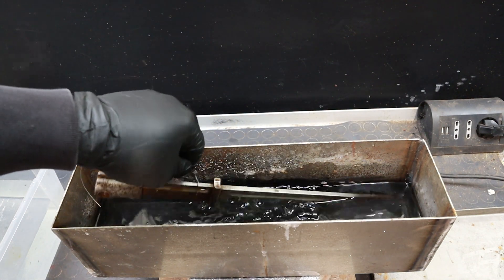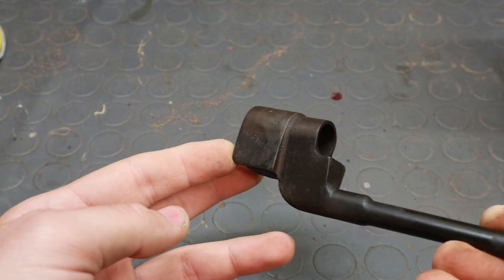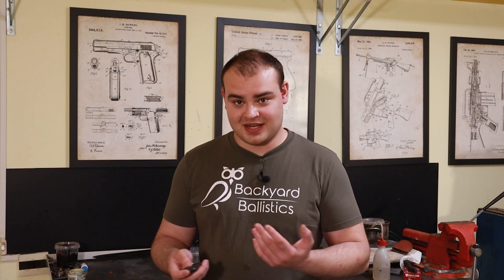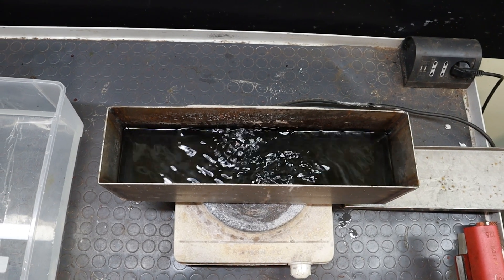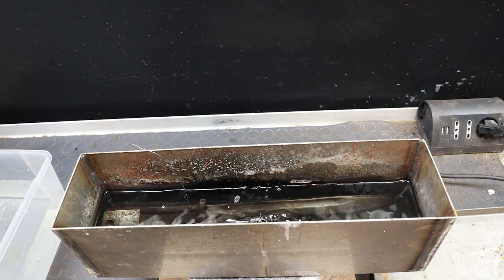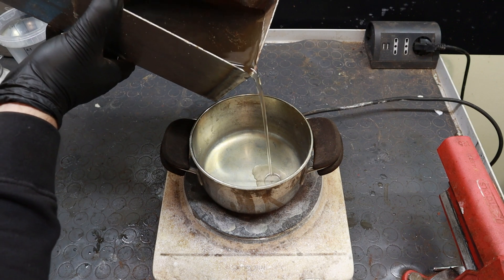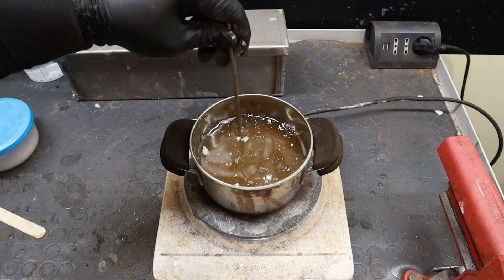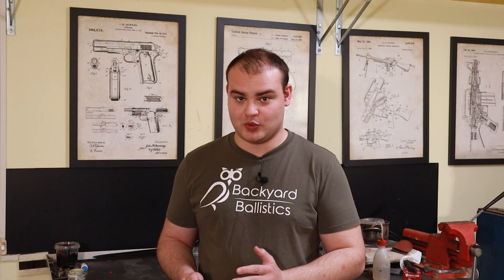BLACK STEEL in 10 minutes: CAUSTIC BLUING Tutorial (with Household Materials)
As promised, here's part 2 of 3 of my steel bluing guide.
This one covers caustic bluing, a process that allows getting a finished bluing in a matter of minutes, making steel parts as black as they can be. As usual I'm only using readily available chemicals.
Differently than rust bluing, this process is dangerous because of the large abounts of caustic soda required. Do not attempt without proper personal protective equipment (PPE).

*A special thanks goes to Michelangelo Neri Orliani for helping in the making of this project*